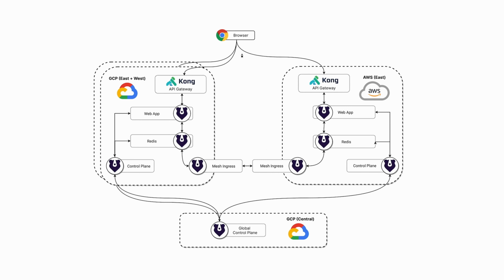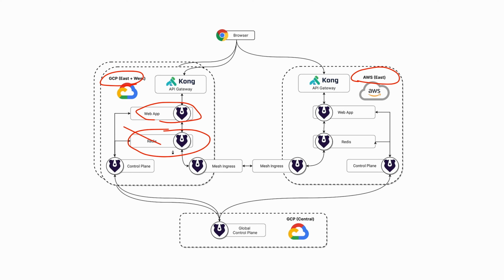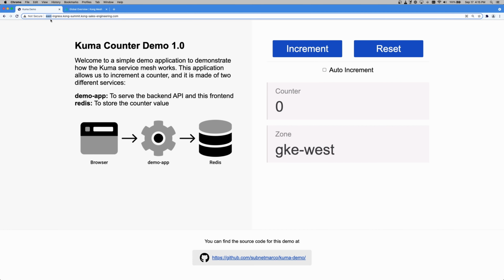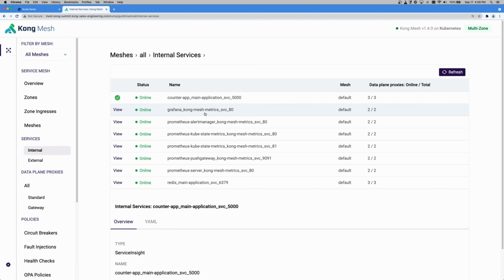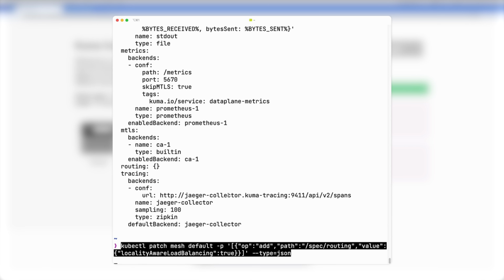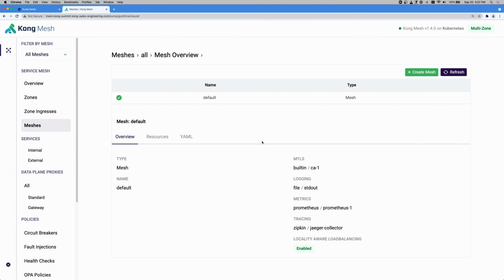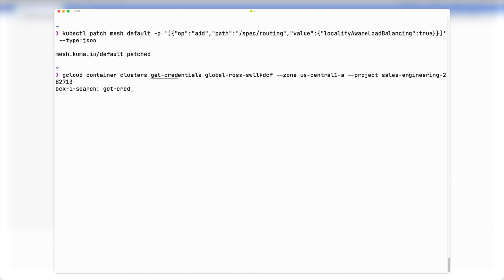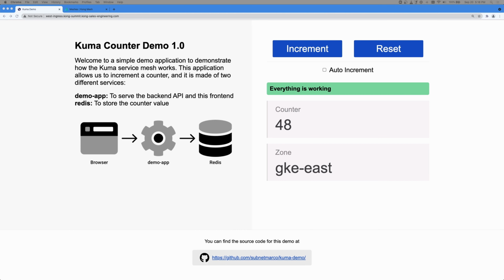Multi-Cloud Connectivity with a Service Mesh ZeroLB Pattern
In this demo, Ross McDonald shows how Kong Mesh delivers secure, seamless application connectivity across different clouds and runtimes, allowing administrators to abstract multi-cloud and on-premise infrastructure into a truly “write once, run anywhere” model.

▬▬▬▬▬▬ TIMECODES  ▬▬▬▬▬▬

0:00 - Intro
0:10 - Zero-Load Balancer (ZeroLB) Architecture Overview
1:28 - Redis Counter Application Without Locality-Aware Load Balancing
2:00 - Kong Mesh Setup Overview
2:41 - Enabling Locality-Aware Load Balancing in Kong Mesh
4:03 - Simulating Success
4:30 - Simulating Failure
5:18 - Conclusion

▬▬▬▬▬▬ COMMUNITY  ▬▬▬▬▬▬